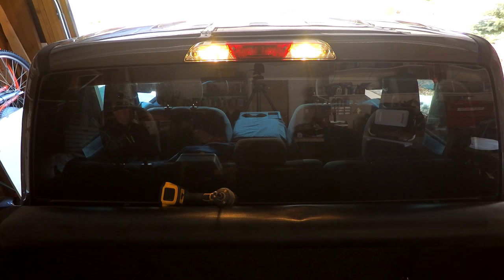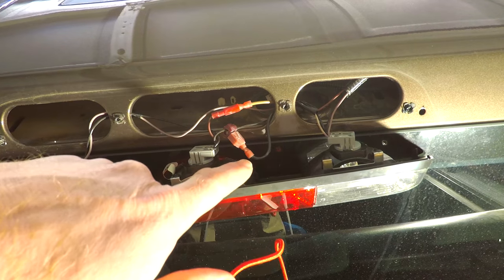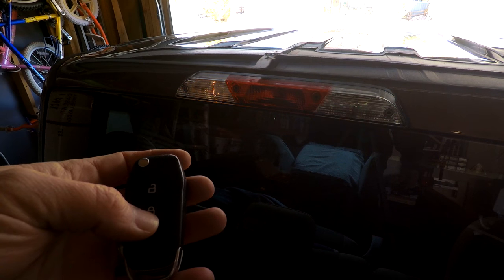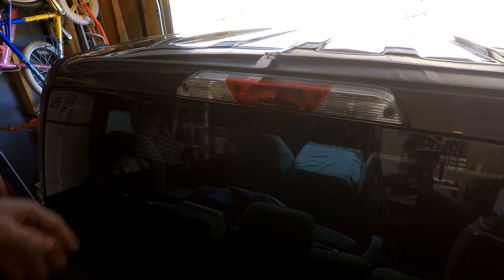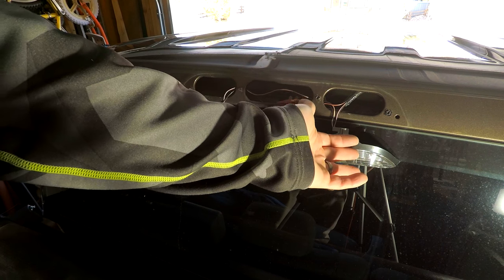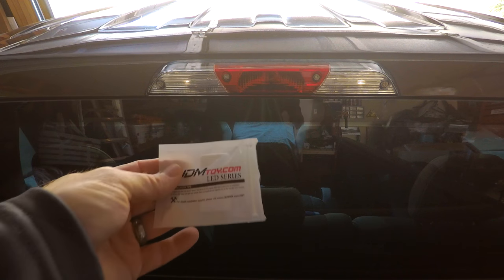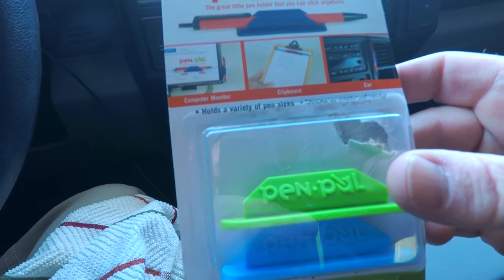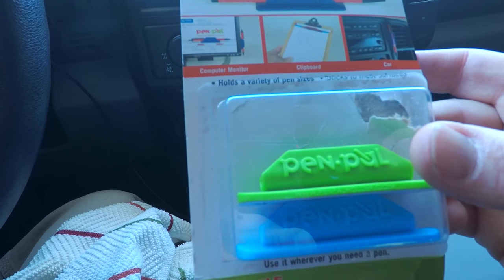2016 Ford F150 SC XL FX4 - LED Cargo Lights & Pen Pals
iJDMToy.com LED Lights

Pen Pals (Assorted Colors 3-pack)

Pen Pals (All Black)